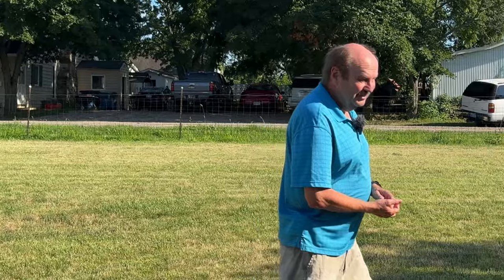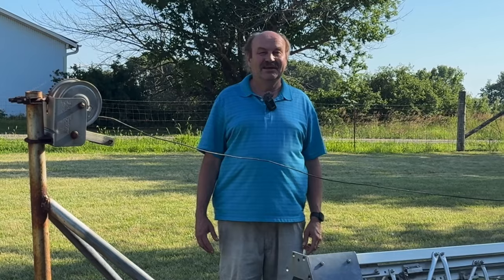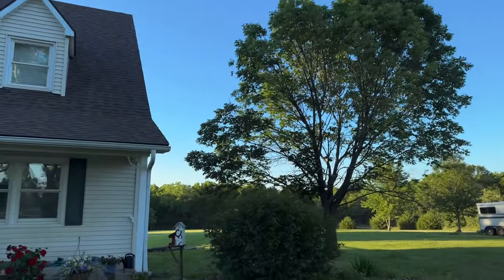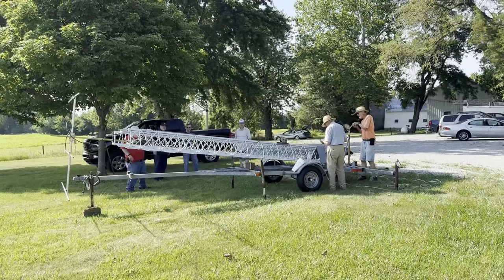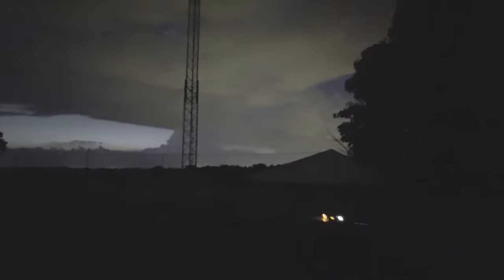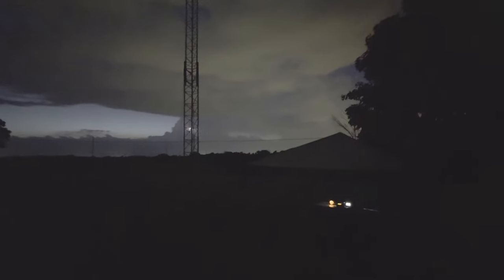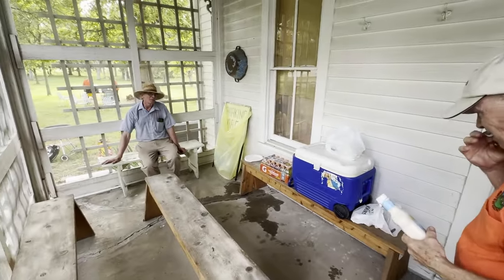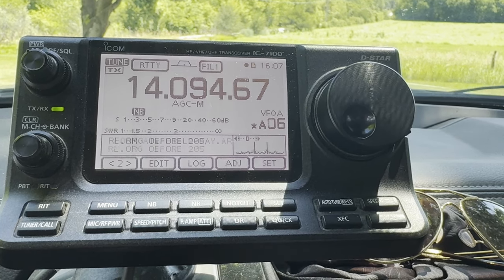July 2024 Update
I've had a full plate for a couple months.  Just wanted to post an update with a couple recent happenings.

HRA2Z Channel Links:

Amazon store
These commissions help me keep the channel going.